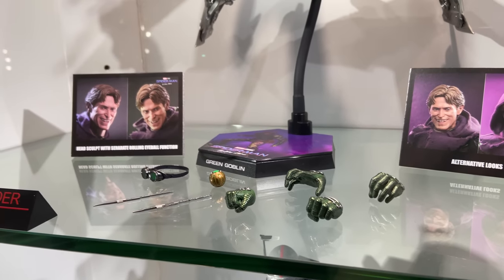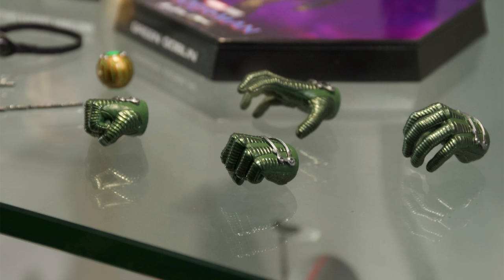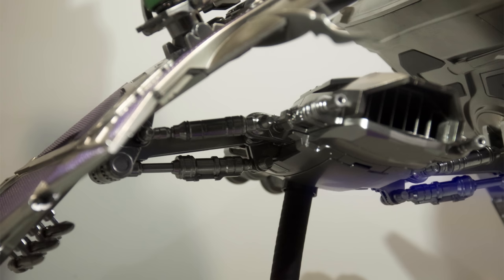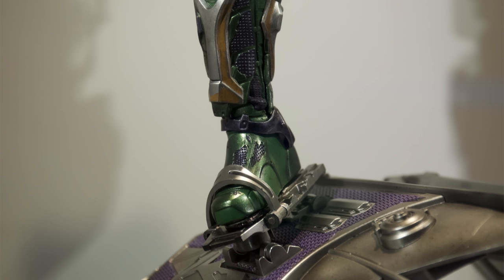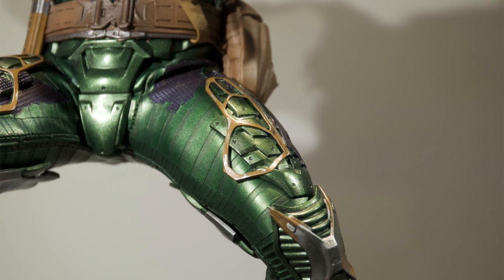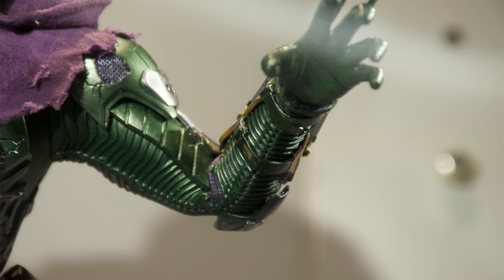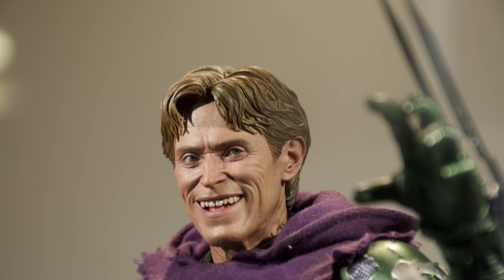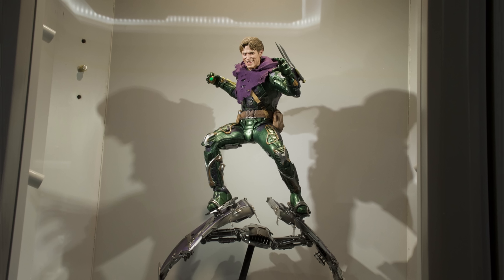Hot Toys Green Goblin Upgraded Suit Spider-Man No Way Home - Figure Preview Episode 195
Hot Toys Spider-Man No Way Home Green Goblin Upgraded Suit / Norman Osborn 1/6 Scale Action Figure Secret Base Figure Preview Video! @Hot Toys Official doing amazing work as usual!